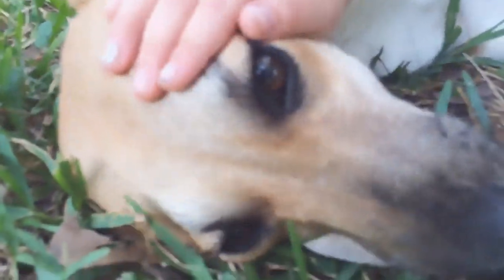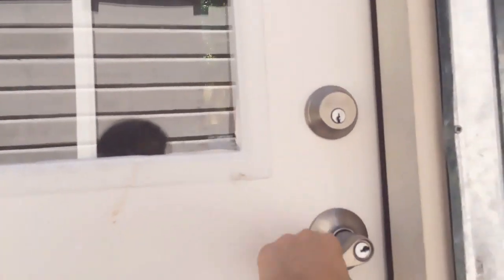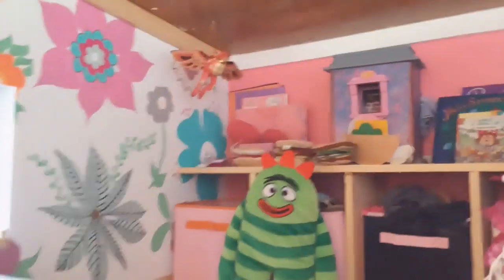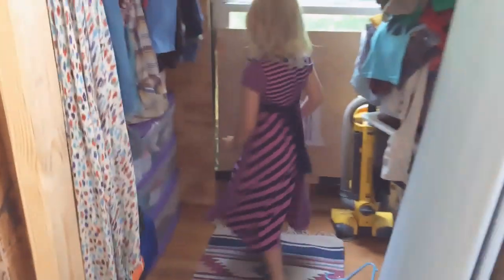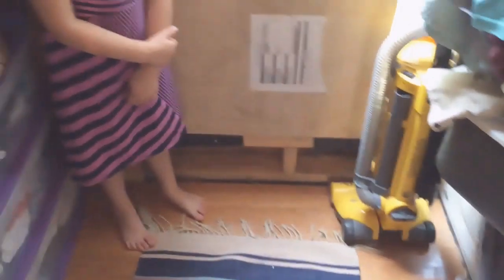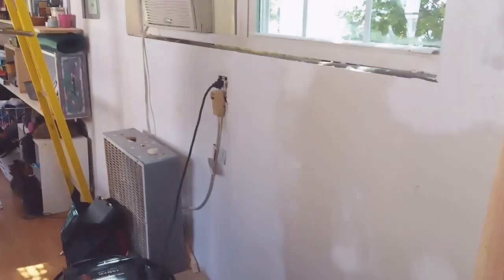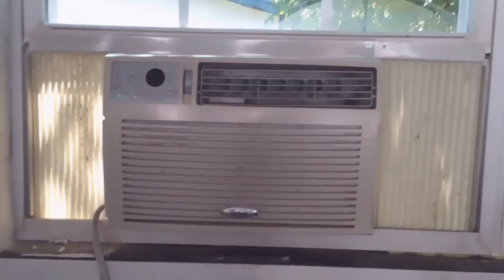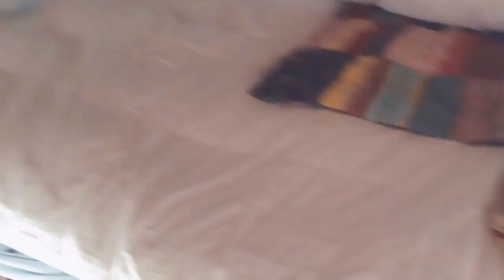Tiny Home Tour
A tour of our *almost* finished tiny home!